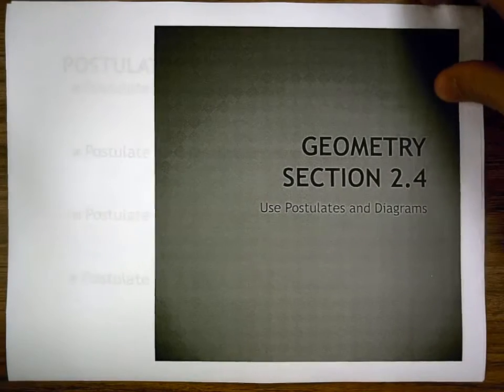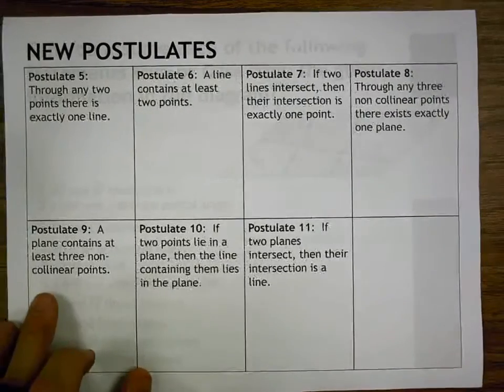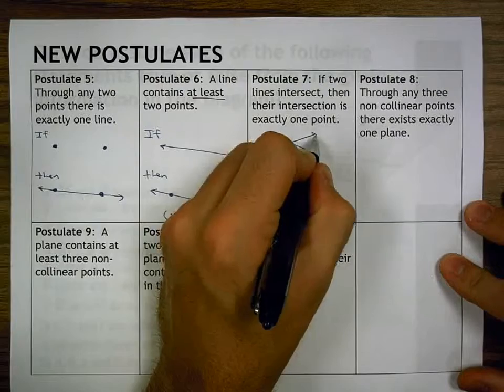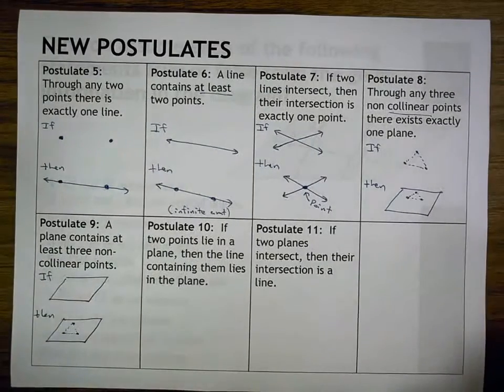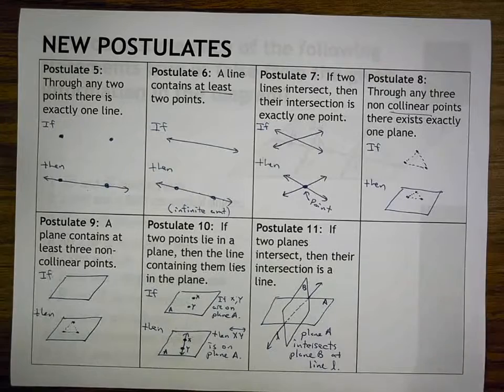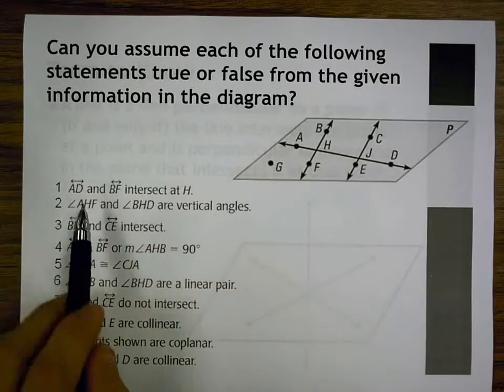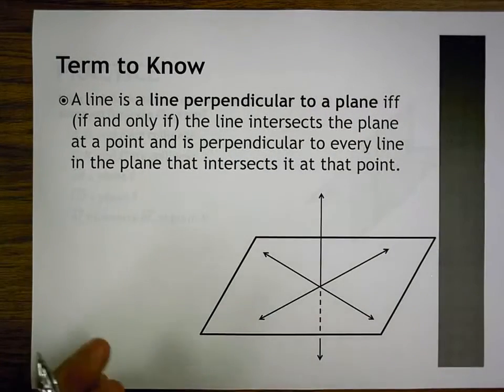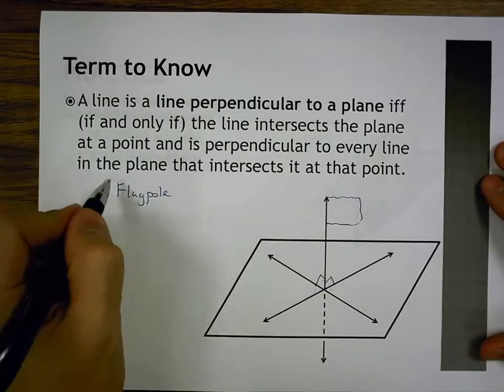Sec 2 4 Use Postulates and Diagrams